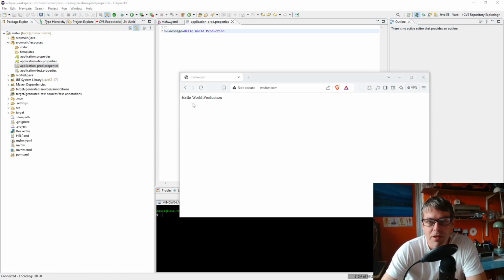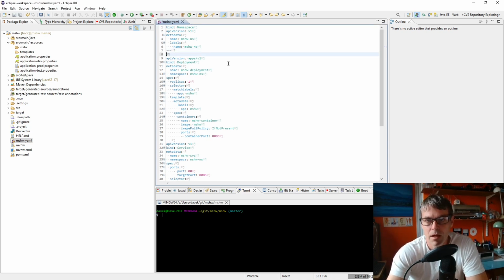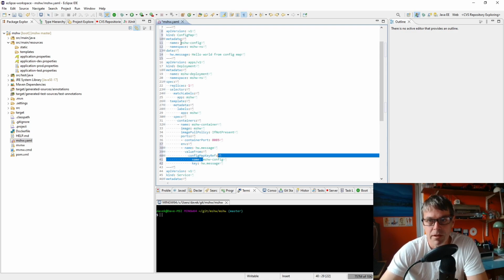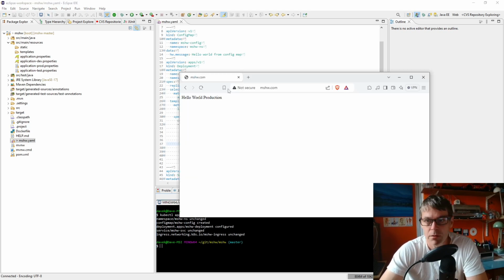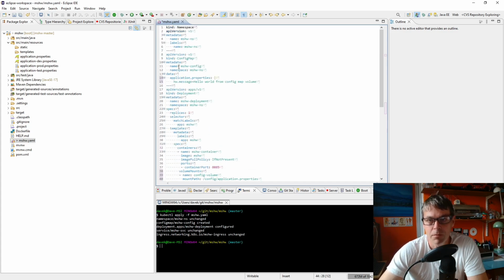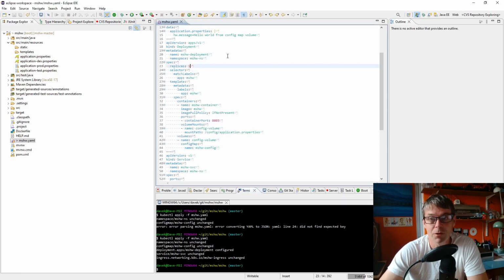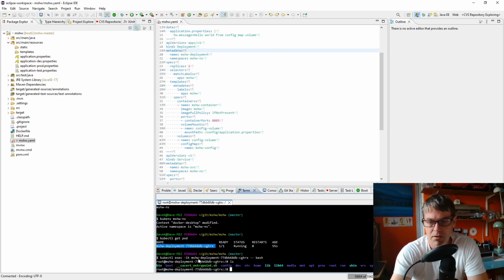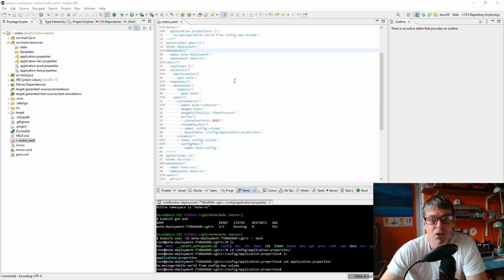Kubernetes ConfigMaps and Spring boot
In this video, I deploy a configmap to Kubernetes and use it to override values specified in my Spring boot application properties.